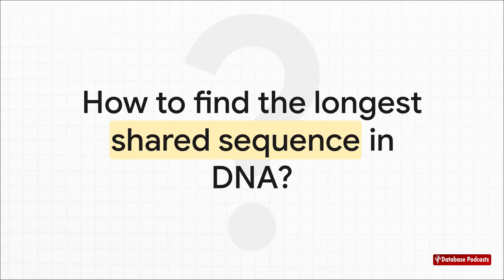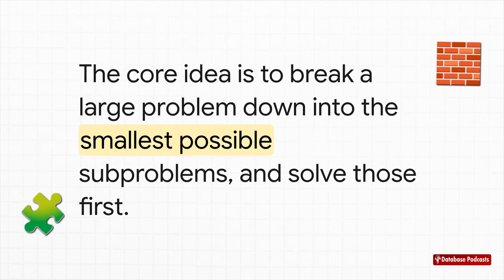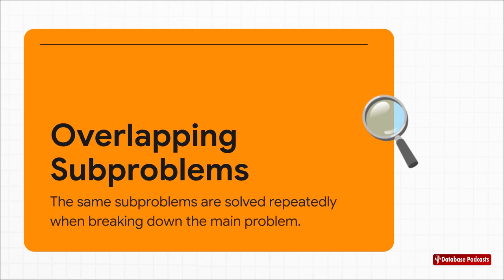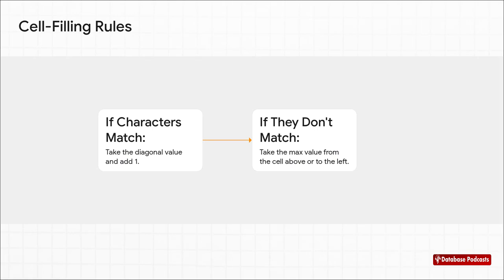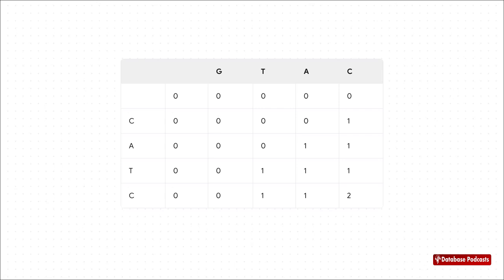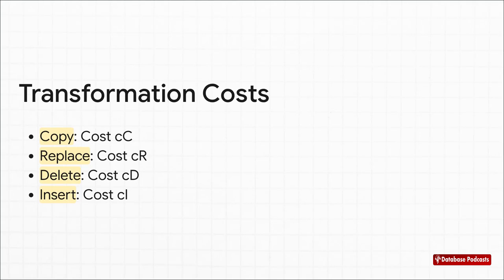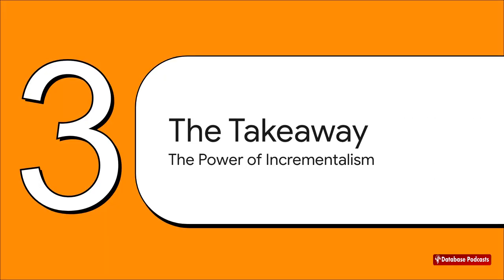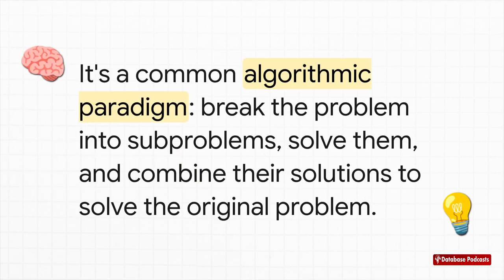Dynamic Programming: Solving Complex Data Problems Incrementally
Dynamic programming is one of the most powerful tools in algorithm design. Learn its key principles: optimal substructure and overlapping subproblems. We apply DP to the longest common subsequence, string transformation costs, and bottom-up table methods.